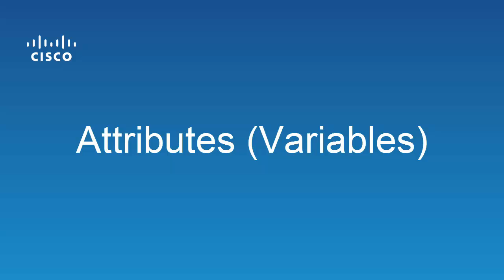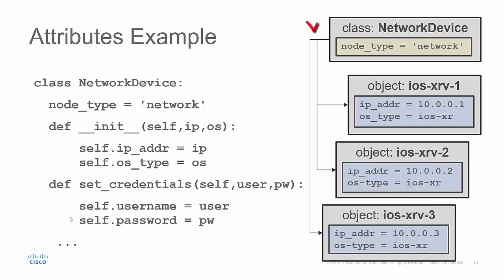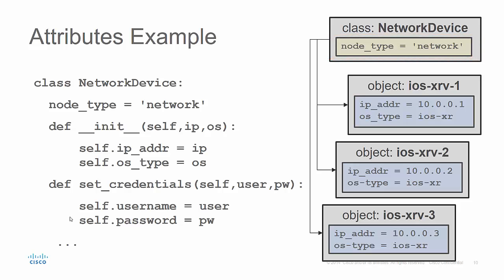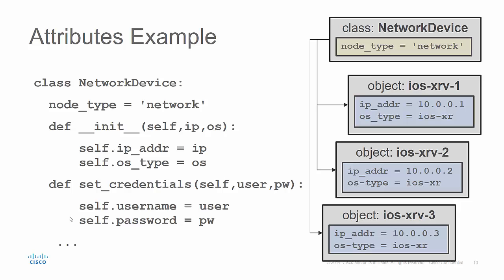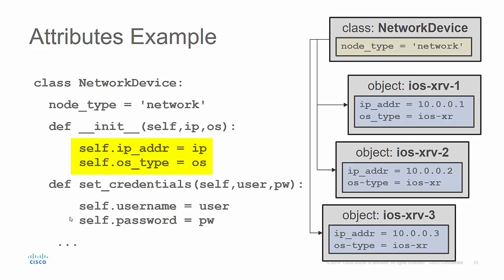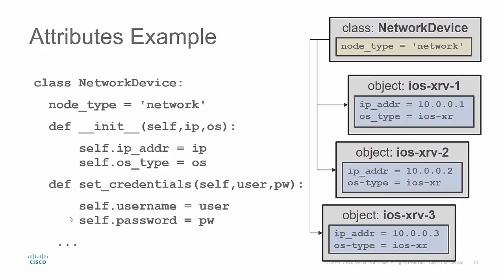12 4 Attributes Variables